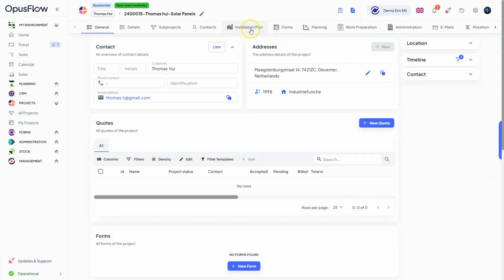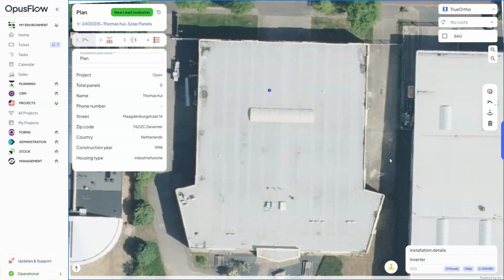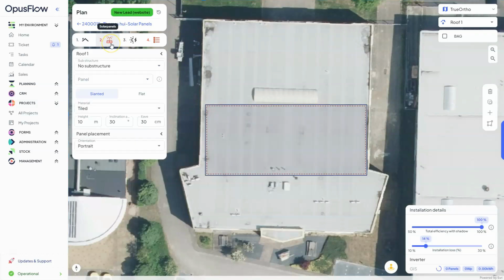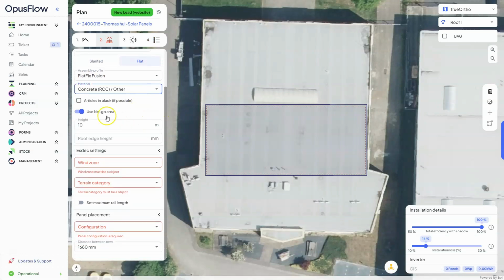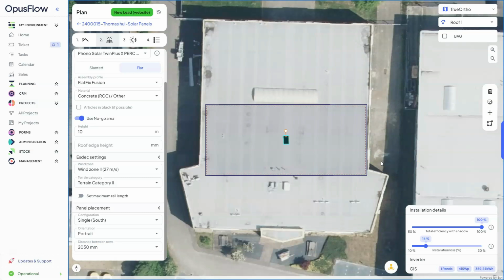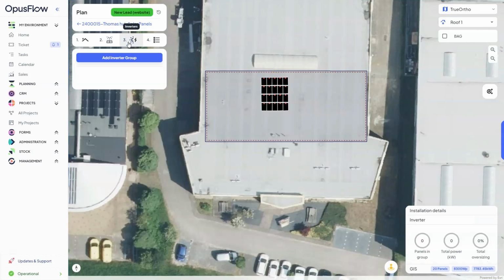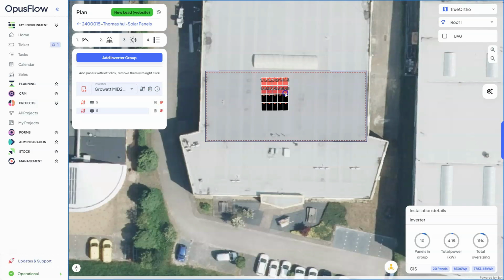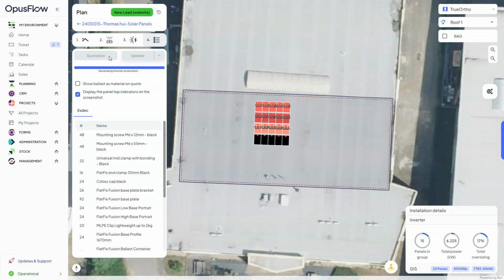How to create a solar installation plan & quotation | OpusFlow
In this tutorial, we demonstrate how to create a comprehensive solar installation plan and generate a quotation in OpusFlow. Follow along as we guide you through each step, from designing the roof and choosing the settings to drawing solar panels and adding inverters. Finally, learn how to generate a detailed quotation for your solar project.

🇬🇧  OpusFlow.io

🇪🇸  OpusFlow.io/es/

🇳🇱  OpusFlow.io/nl/

🇩🇪  OpusFlow.io/de/